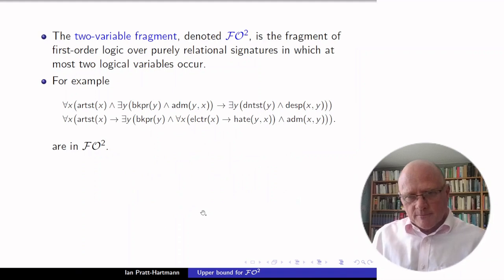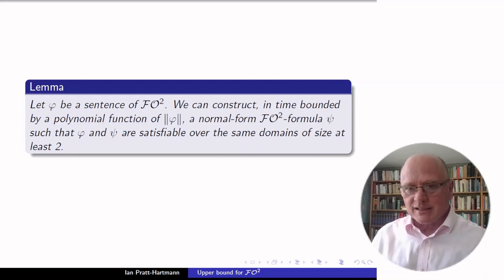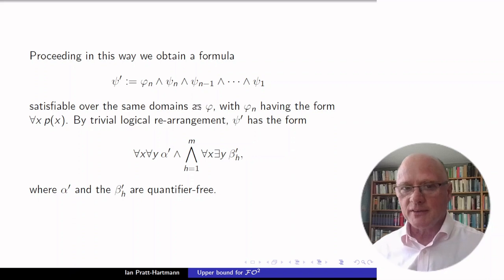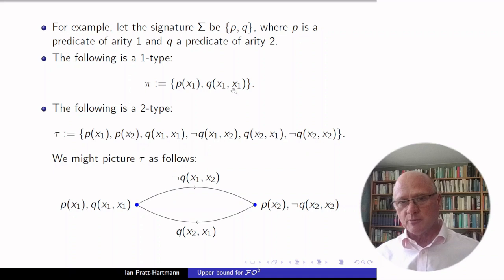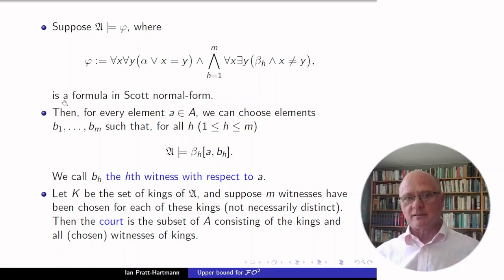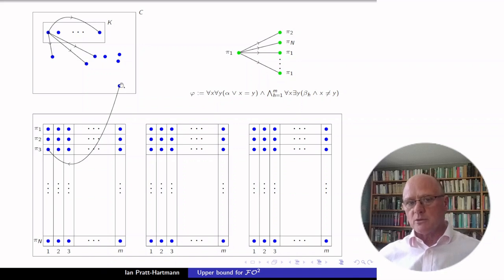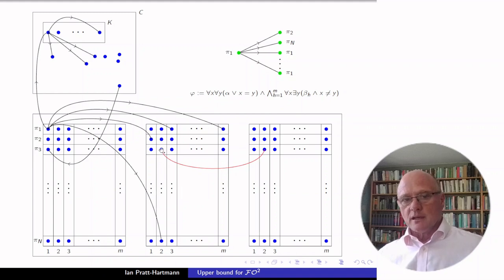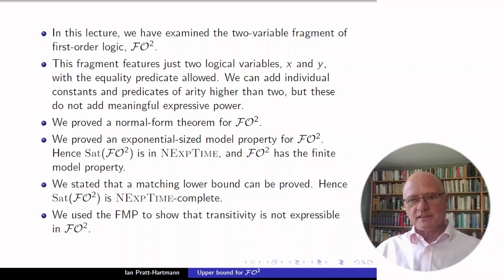3. The Two-Variable Fragment - Upper bound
This lecture introduces my series on the satisfiability problem for fragments of first-order logic.

The series is intended primarily for students and researchers in the field of computational logic. I assume basic familiarity with first-order logic and computational complexity theory. The content is based on my book "Fragments of First-Order Logic", published by Oxford University Press in 2023, and details the computational complexity of the satisfiability problem for a wide range of commonly encountered fragments of first-order logic.

In this lecture, I define the two-variable fragment of first-order logic and prove that its satisfiability problem is in NExpTime.